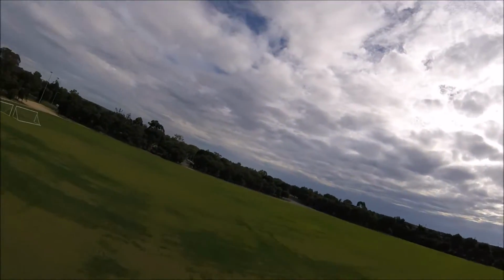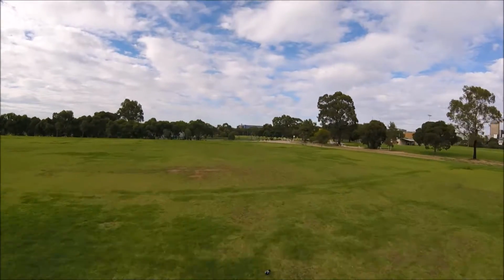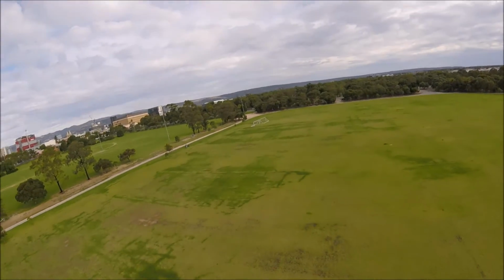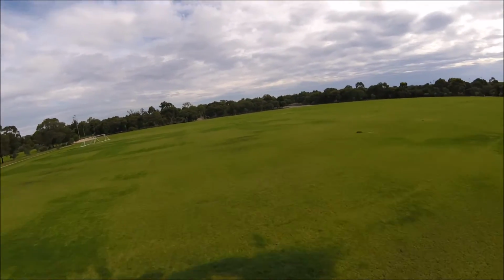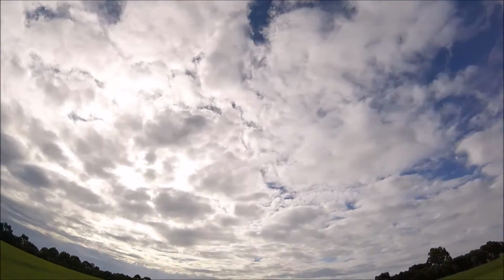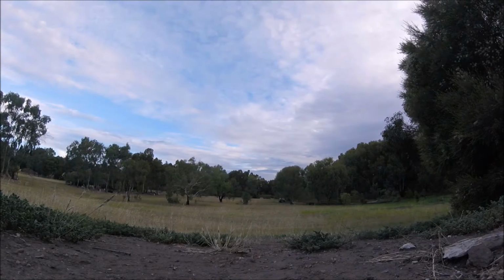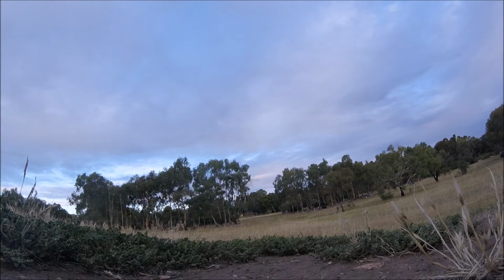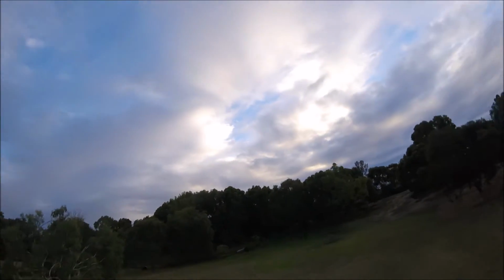Rookie FPV Pilot flies a Rotor Riot Spec Alien 5" Race Quad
After much Tiny Whoopin' around over the past couple months it was time to take the next step & learn to fly FPV on a mini quad racer. My mate &D FPV loaned an old Vortex that had seen better days. Making some minor repairs before the flight the VTX busted & was repairable. So &D decided to give me some flight time on his Alien 5" with Lumenier Skitzo Edition motors & 4S battery...

Thanks & kind regards,

KrissKwadd FPV

Be sure to check out &D FPVs flying from 10:20